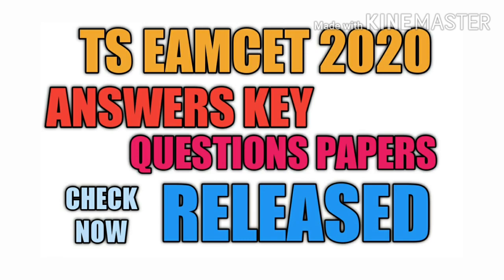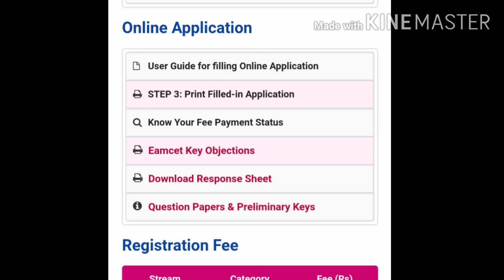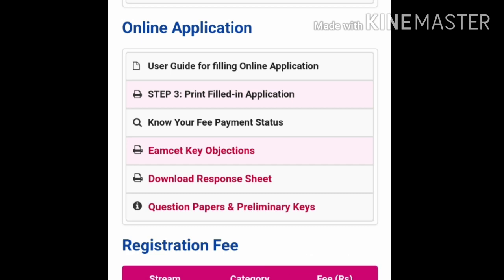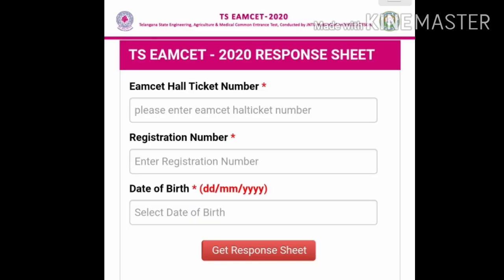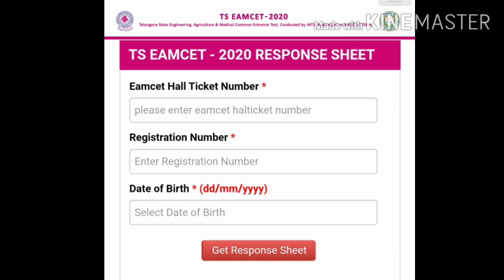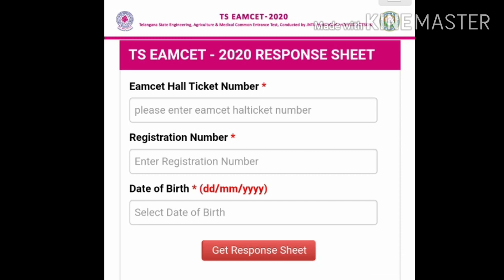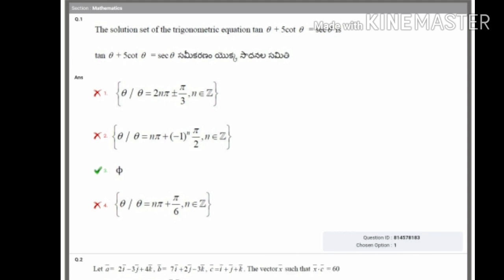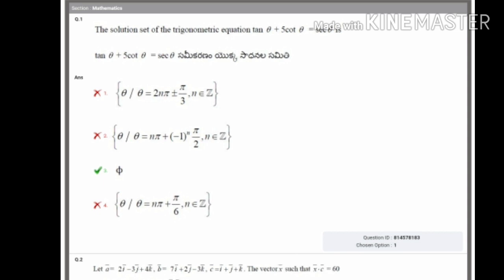TS Eamcet Answer Key Released | TS Eamcet key paper 2020|Check ur Marks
For more Updates,Tips and Tricks of Ts Eamcet or Eamcet 2020
join WhatsApp group by this link:

ts eamcet guess tricks
eamcet important questions
eamcet tips and tricks
ts eamcet tips and tricks
how to guess answers in ts eamcet 2020
how to guess answers 100% correct
crack ts eamcet
eamcet CHE

ap eamcet guess tricks
ts eamcet important questions
ap eamcet tips and tricks
how to guess answers in ap eamcet 2020
crack ap eamcet
ap eamcet CHEATS codes 2020
ap eamcet cheat codes
eamcet cheat codes

ts eamcet postponed or not
ts eamcet
ts eamcet new date
ts eamcet new updates
ts eamcet new updates today
ts eamcet 2020,
ts eamcet news today
ts eamcet new updates now
ts eamcet rank calculator
ts eamcet latest news
ts eamcet postponed
ts eamcet new dates
ts eamcet postponed confirm
ts eamcet postponed confirm or not
ts eamcet postponed HighCourt decision
ts HighCourt hearing on eamcet
ts HighCourt on ug pg exams
ts HighCourt hearing
HighCourt on ts cet exams
ts HighCourt hearing today
ts HighCourt hearing date
ts eamcet postponed HighCourt
HighCourt on ts eamcet
HighCourt on ts examinations
ts HighCourt hearing on ts ecet
ts HighCourt hearing on inter first year
ts inter absent students pass

all exams CANCELLATION
all exams are CANCELED
all exams cancel
eamcet exams canceled
eamcet important dates
ts eamcet 2020 cancels
inter exams cancels
inter 1st year absent students pass
inter 2nd year absent students pass or not
inter absent students pass

ts all exams are CANCELED
ts all exams cancel
ts eamcet exams canceled
ts eamcet important dates
ts inter exams cancels
ts inter 1st year absent students pass
ts inter 2nd year absent students pass or not
ts inter students all pass
ts all pass ts inter supply exams cancels
ts inter 1st and 2nd year exams cancels

ap all exams are CANCELED
ap all exams cancel
ap eamcet exams canceled
ap eamcet important dates
ap ts eamcet 2020 cancels
ap inter exams cancels
ap inter 1st year absent students pass
ap inter 2nd year absent students pass or not
ap inter absent students pass
ap inter students all pass
ap all pass ts inter supply exams cancels
ap inter 1st and 2nd year exams cancels

ap eamcet postponed or not
ap eamcet
ap eamcet new date
ap eamcet new updates
ap eamcet new updates today
ap eamcet 2020,
ap eamcet news today
ap eamcet new updates now
ap eamcet rank calculator
ap eamcet latest news
ap eamcet postponed
ap eamcet new dates
ap eamcet postponed confirm
ap eamcet postponed confirm or not
ap eamcet postponed HighCourt decision
ap HighCourt hearing on eamcet
ap HighCourt on ug pg exams
ap HighCourt hearing
ap HighCourt hearing today
ap HighCourt hearing date
ap eamcet postponed HighCourt
ap HighCourt hearing on ts ecet
ap HighCourt hearing on inter first year

ts ecet postponed or not
ts ecet
ts ecet new date
ts ecet new updates
ts ecet new updates today
ts ecet 2020,
ts ecet news today
ts ecet
ts ecet postponed
ts ecet new dates
ts ecet postponed confirm
ts ecet postponed confirm or not
ts ecet postponed HighCourt decision
ts HighCourt hearing on ecet
ts HighCourt hearing
HighCourt on ts ecet exams
ts ecet postponed HighCourt
HighCourt on ts ecet

ap ecet postponed or not
ap ecet
ap ecet new date
ap ecet new updates
ap ecet new updates today
ap ecet 2020,
ap ecet news today
ap ecet new updates now
ap ecet rank calculator
ap ecet latest news
ap ecet postponed
ap ecet new dates
ap ecet postponed confirm
ap ecet postponed confirm or not